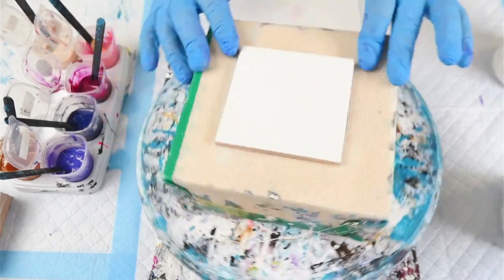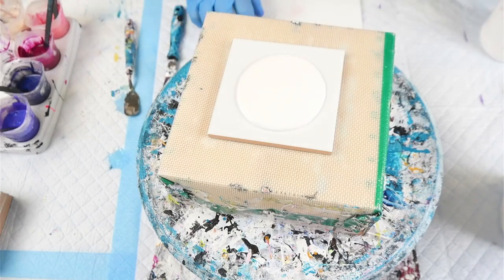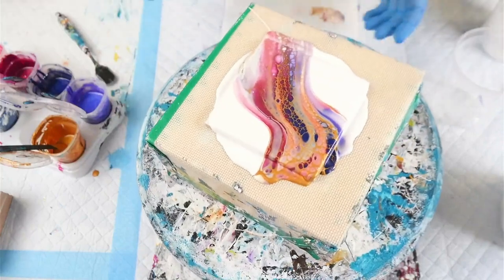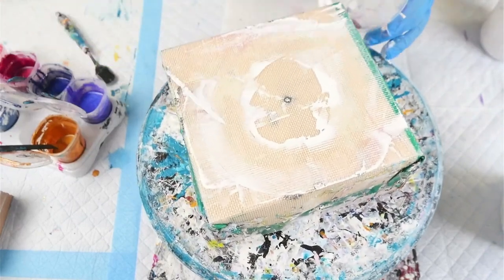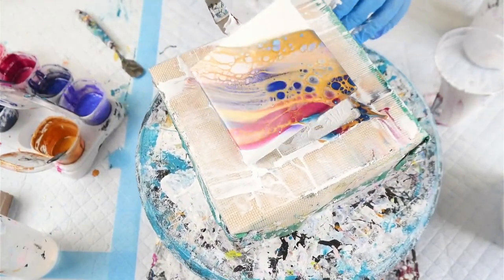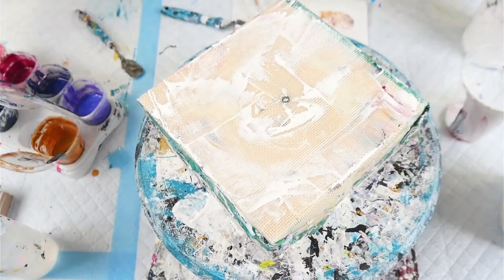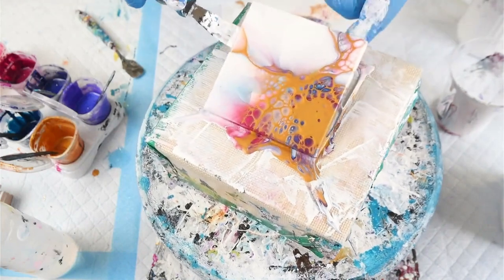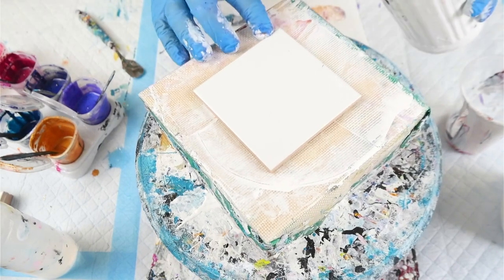#48 - Jewel Toned Coasters - Rain & Pours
Check out this awesome colour combo mixing TLP pigments with Matisse midnight blue for some gorgeous jewel toned coasters. Stick around next week to see the same combo on black pillow to see just how different they look!

Products used:
Pillow Paint: British Paints Interior Low Sheen in White
Cell Activator: Australian Floetrol + Matisse Metallic Gold + Pearlex Knox Gold
Paints & Pigments:
TLP Constellation
TLP Sapphire
TLP Aphrodite + Matisse Australian Red Violet
TLP Athena
TLP Latte
Matisse Midnight Blue